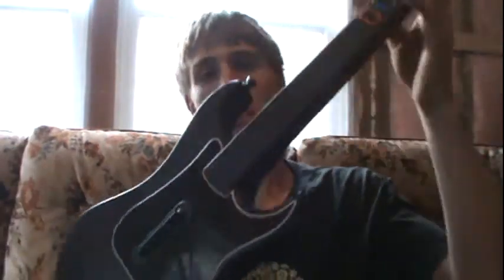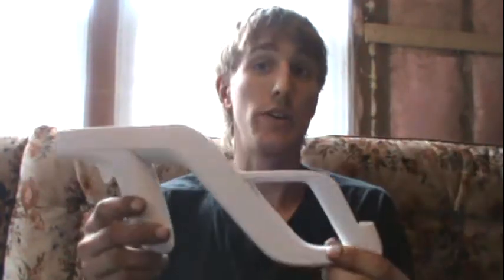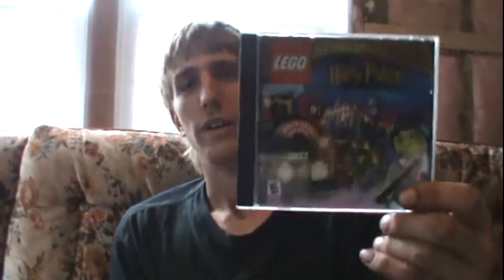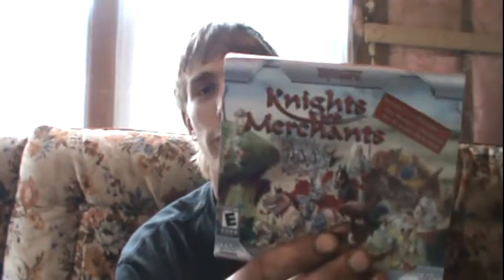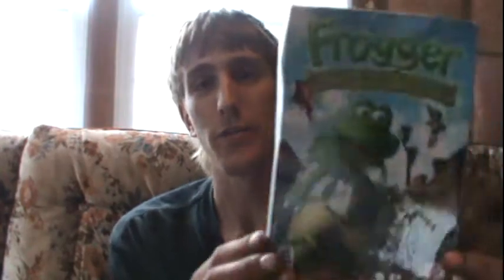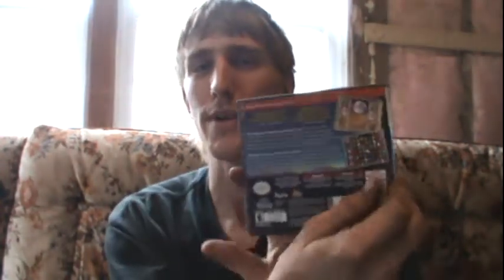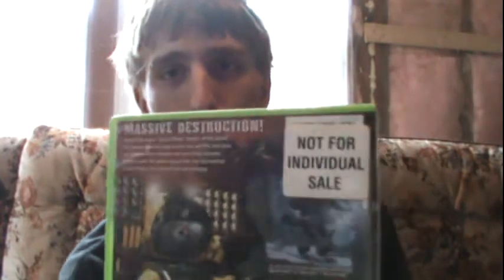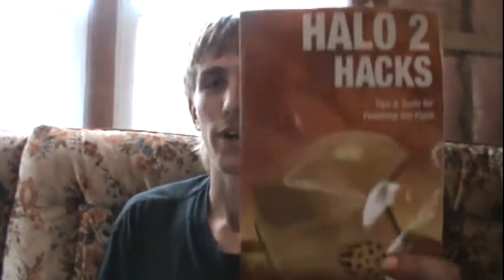Game Pickups - Episode 4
In this new series I will be showcasing the new additions to my game collection every time I am given some or find them at flea markets or even the local pawn shop, maybe even a thrift store or two.